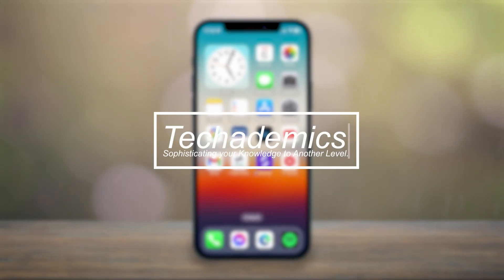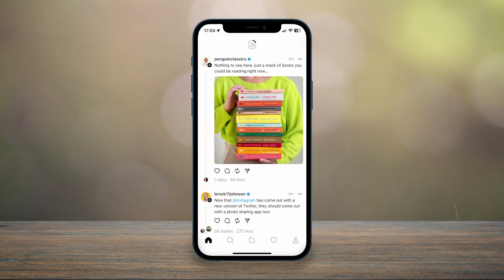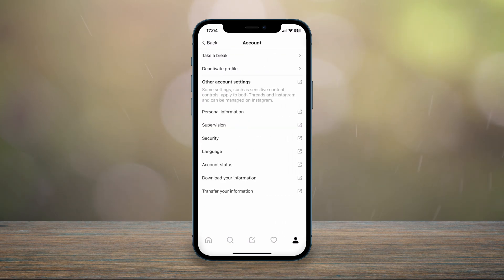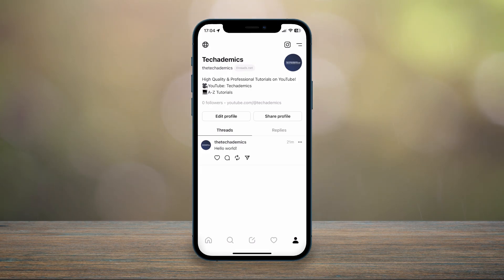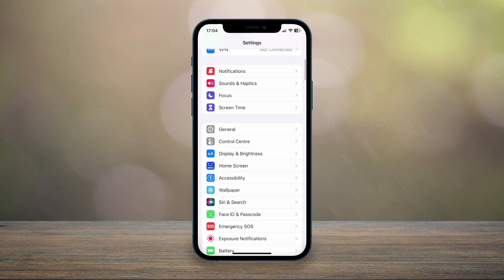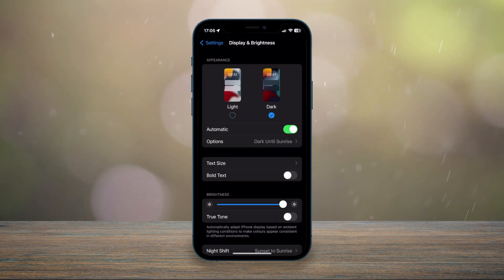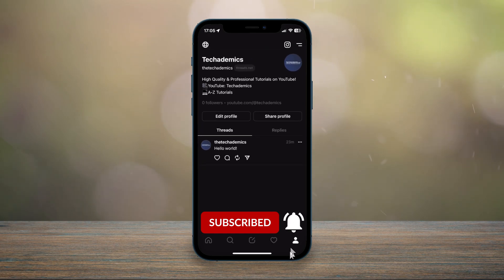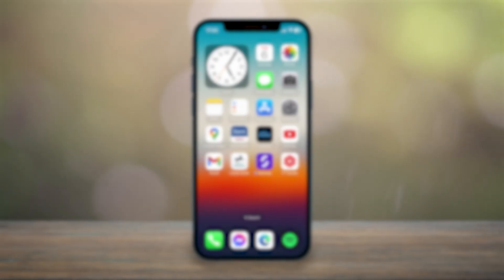How To: Enable Dark Mode On Threads - (Tutorial)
Today, you will successfully learn how to Enable or Disable Dark Mode On Threads. Threads is a new Instagram application designed to directly compete with Twitter. As so making this video, Threads does not have a dark mode toggle, however there's still a way to activate it.